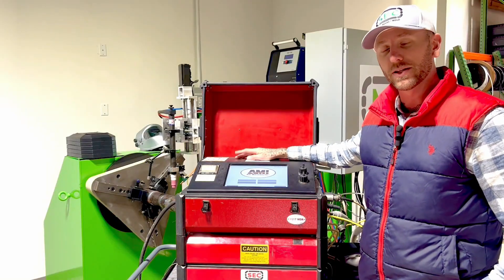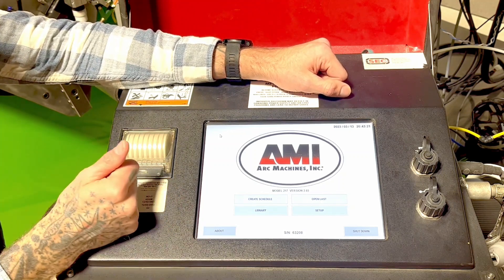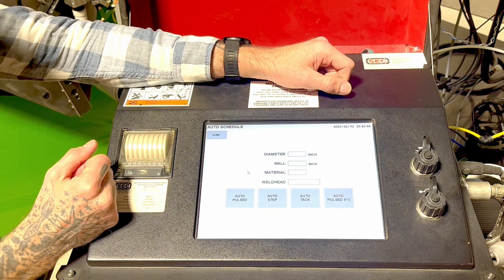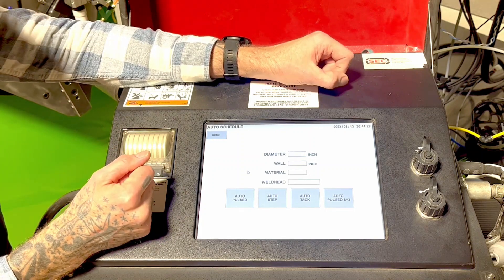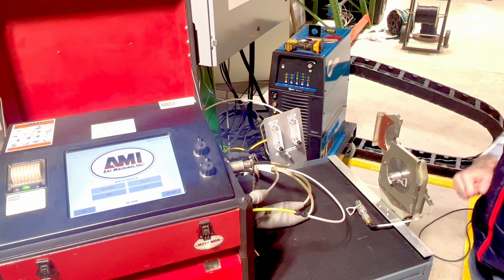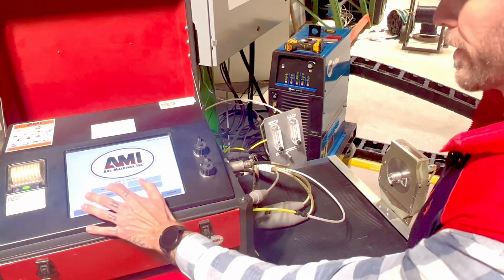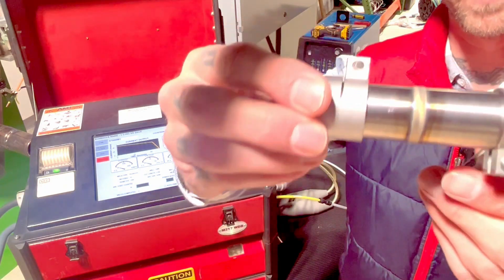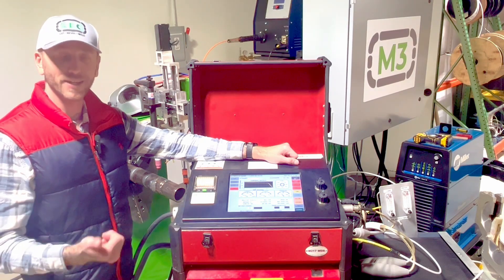AMI 217 Power Supply and 8-4000 Weld Head Demo: SEC Industrial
Watch as Zack gives a quick overview of how to setup an auto schedule weld program on the AMI 217 power supply paired to the 8-4000 fusion weldhead.